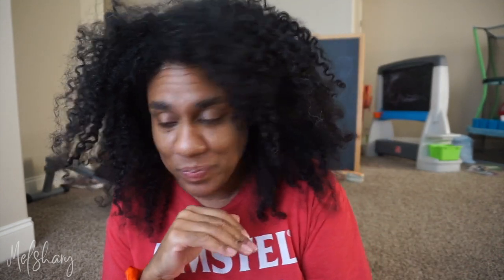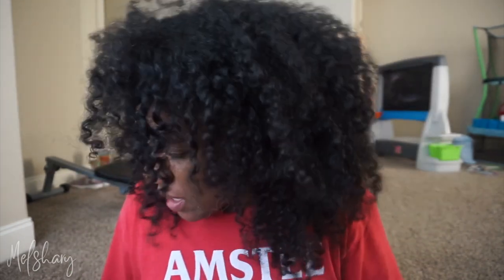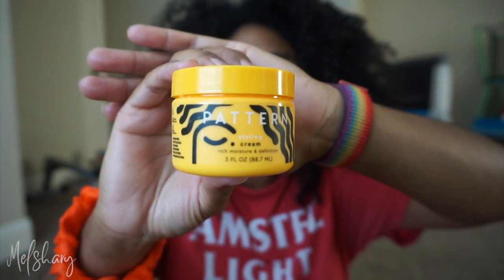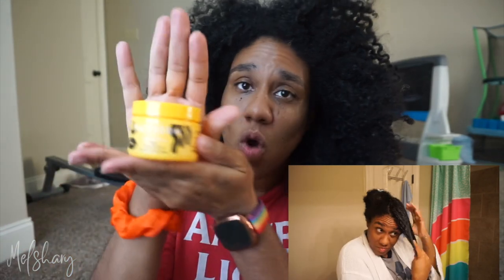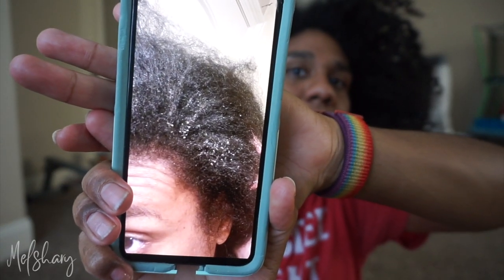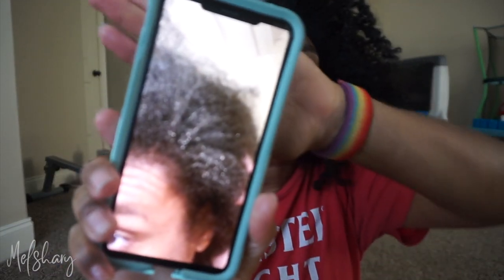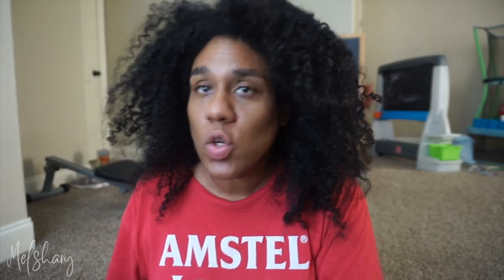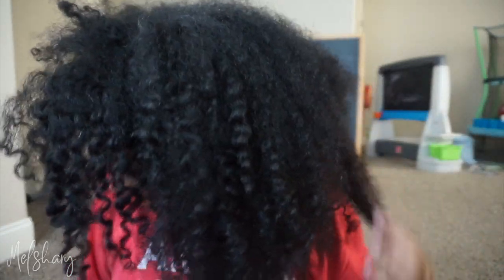PATTERN by Tracee Ross | It's A No For Me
Listen, I know I know, I’ve been gone for forever and I’m not saying I’m coming back on a regular basis. This YouTube thing is getting old and I myself hardly watch YouTube. ✌🏽@Melshary

Find Me Here: Fastest way to get in touch with me is through Instagram